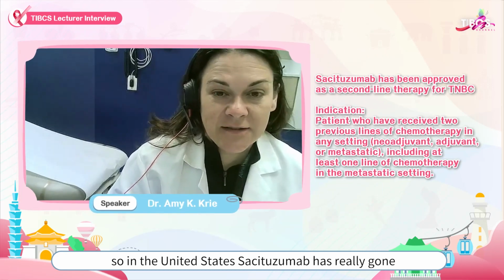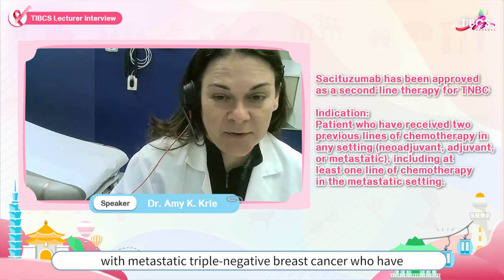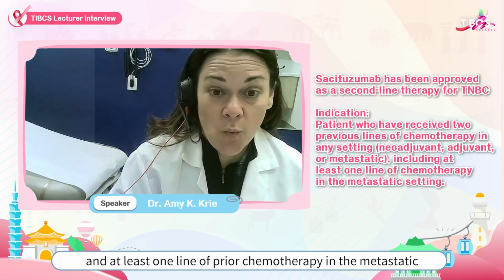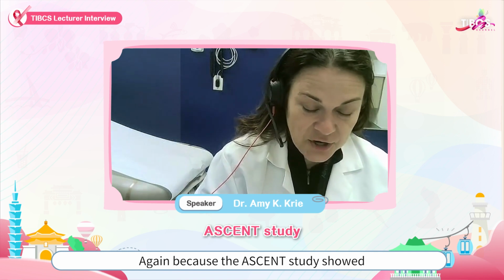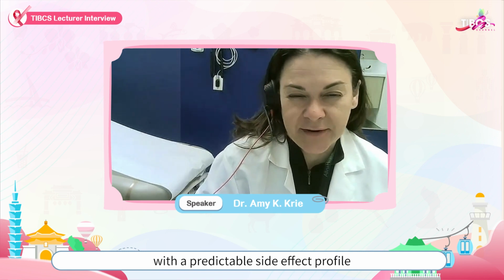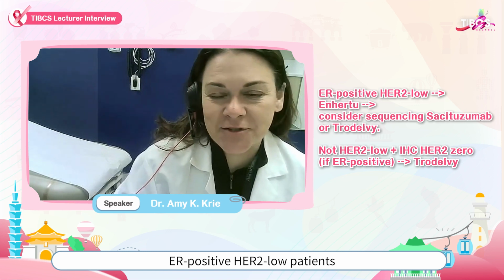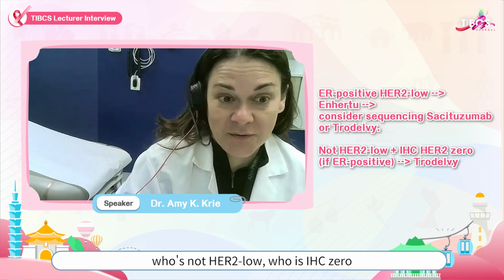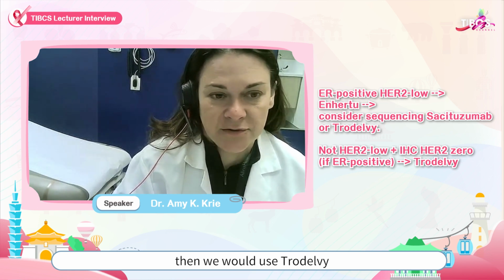TIBCS 2023 Spotlight EP07 – Encounter Prof. Amy Krie & Dr. Ying-Hsuan Chen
Check it out now to enjoy watching an interview with Prof. Amy Krie from Allina Health Cancer Institute to have a sneak peek of her lecture “Novel approaches in triple negative and HR+/HER2- metastatic breast cancer - Anti-Trop2 ADC and future development”

*Interviewer: Dr. Ying-Hsuan Chen from Kaohsiung Medical University Hospital